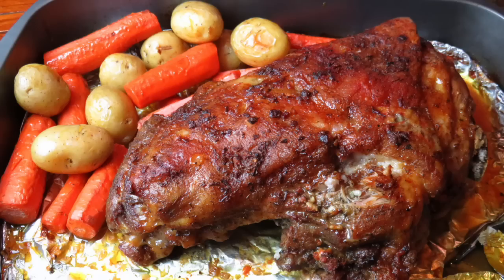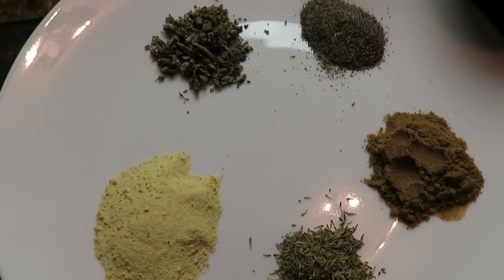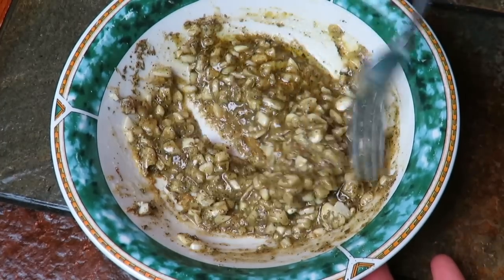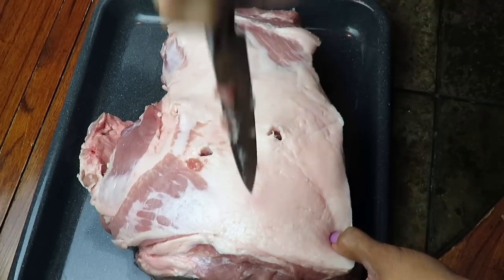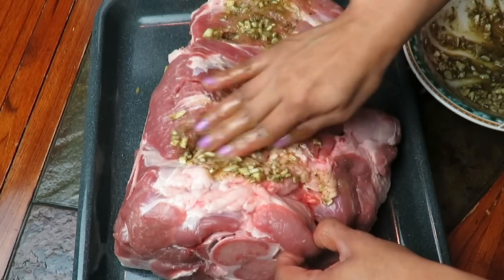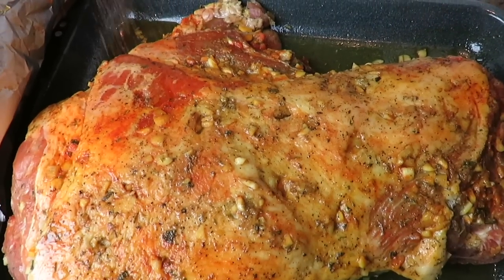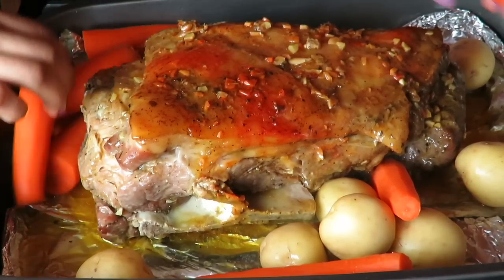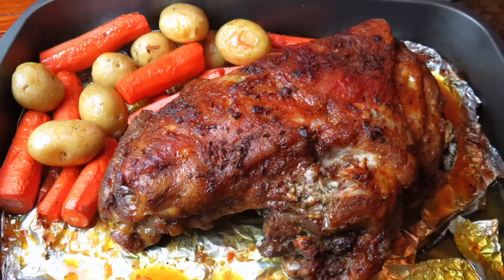Como hacer Pernil al horno Riquísimo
HOLA!! HOLA!! hoy les dejo esta receta de este PERNIL AL HORNO riquísimo. Ahora que ya estan cerca las fiestas navideñas es un muy rica y buena opción. Saludos y bendiciones!!

Ingredientes:
Shoulder o espaldilla de puerco 9 libras o 4 1/2 kilos
1/2 taza de aceite de oliva
1/4 de taza de vinagre
15 ajos
9 (cds. de te) de sal
Una (cda.de te) de tomillo
Una (cda.de te) de oregano
2 (cda. de te)de pimienta
2 (cda.de te)de cominos
 3 (cda. de te)de adobo goya
2 sobres de sazón goya que tengan (culandro y achiote)